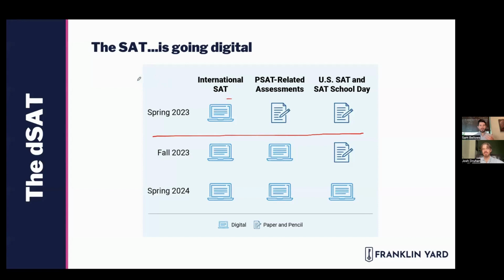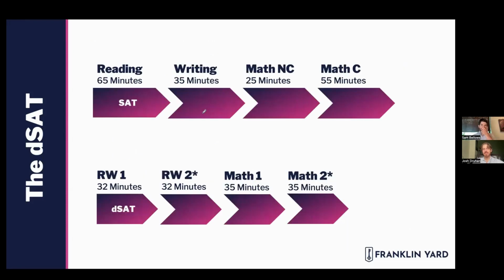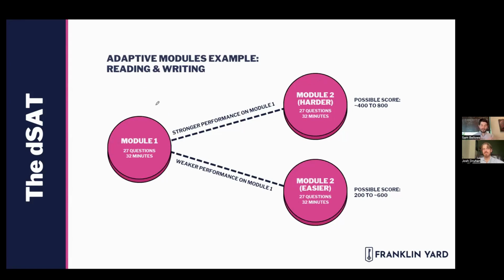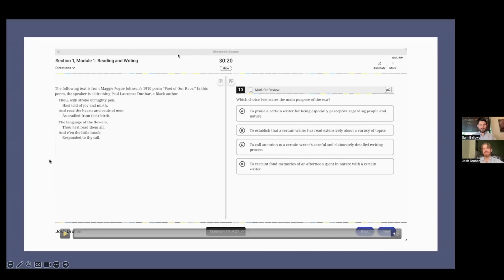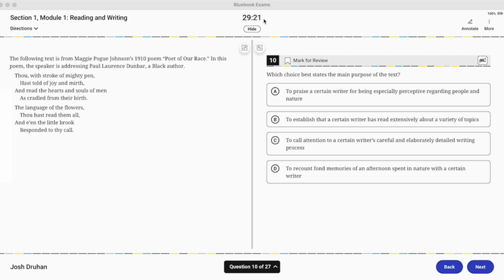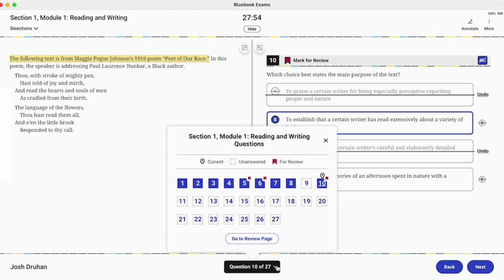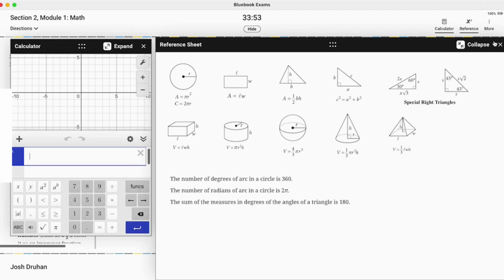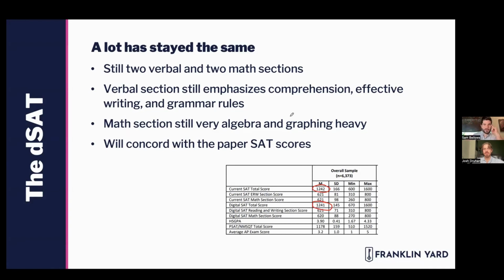The Standardized Testing Survival Guide, Part 2